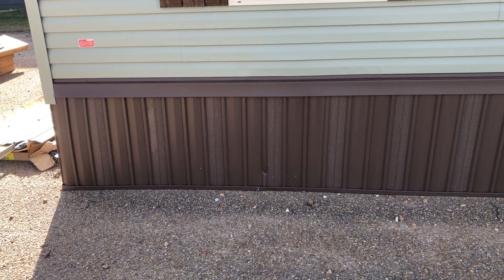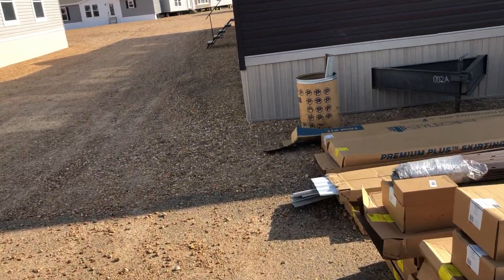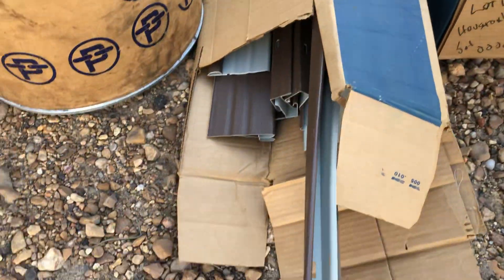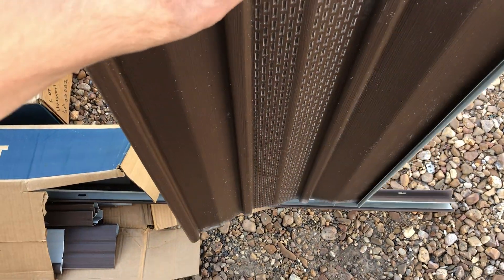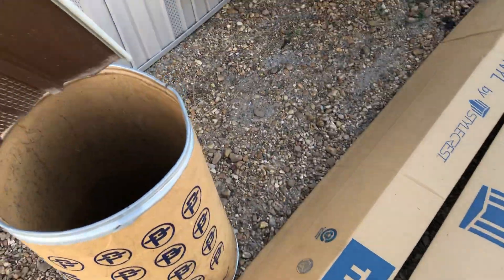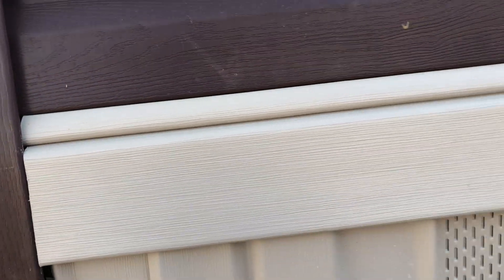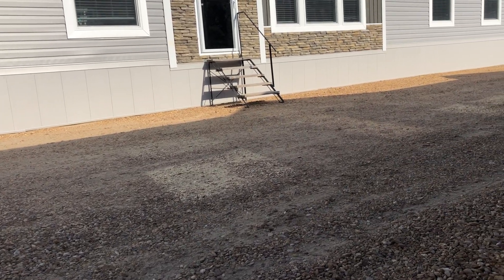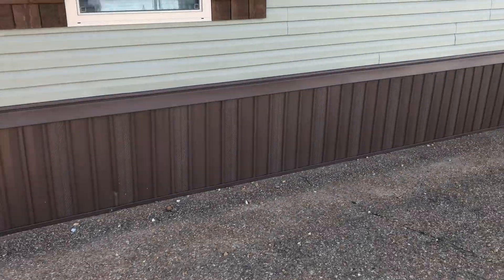Mobile Home Skirting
Quick look at mobile home skirting